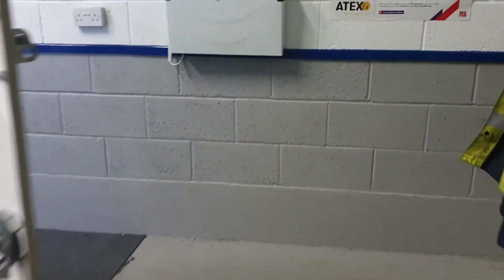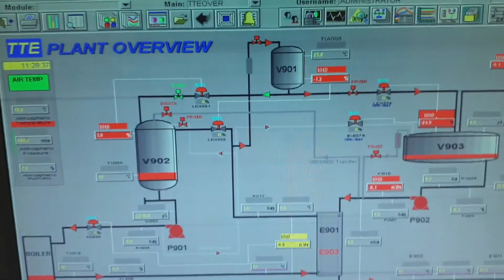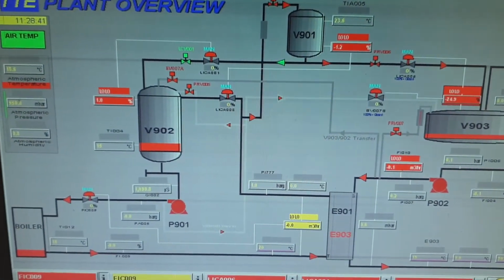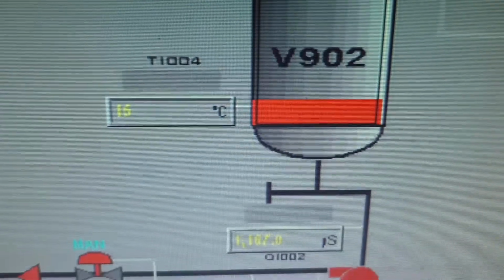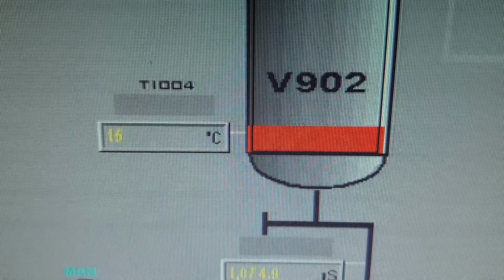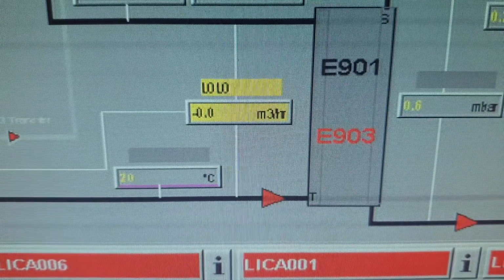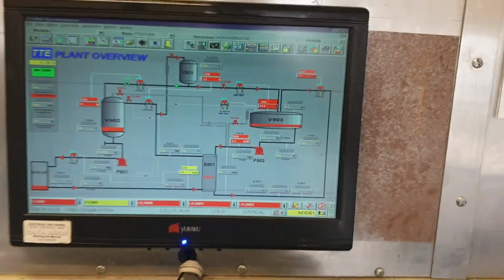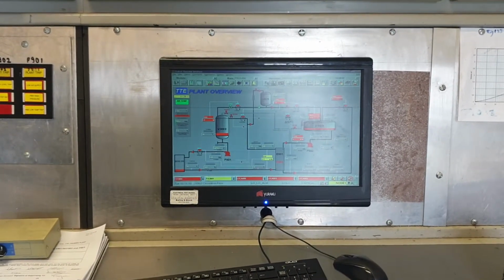IPM Asst 2 merit vid 7